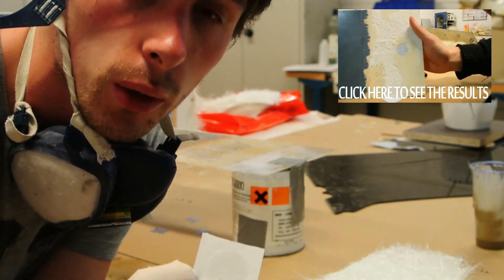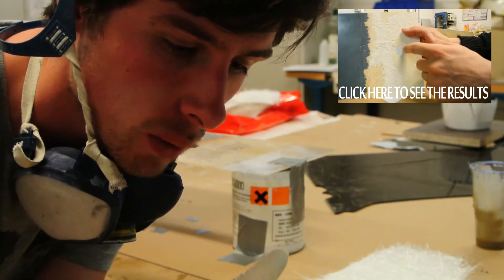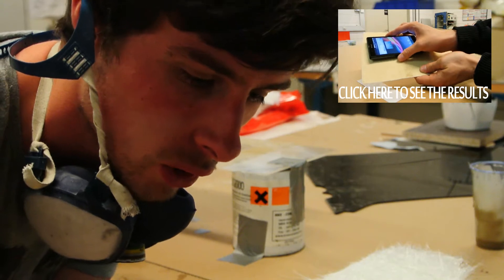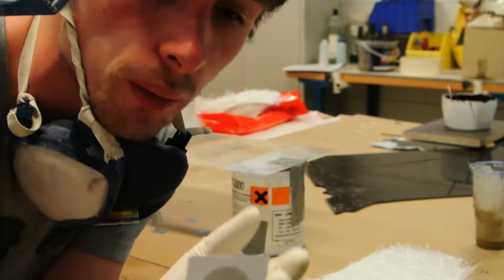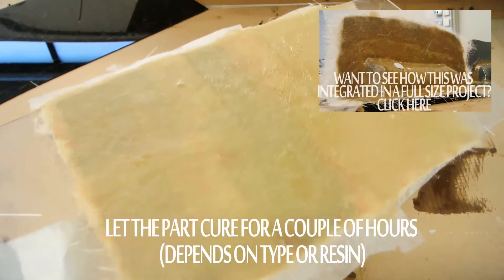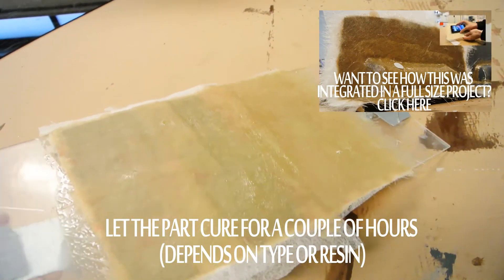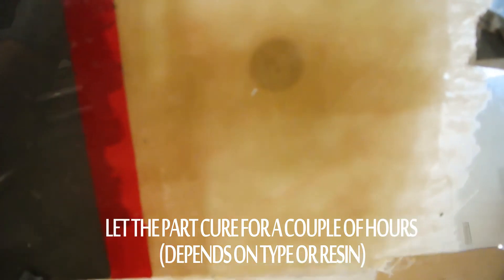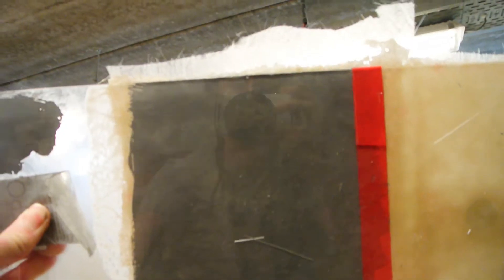How To Make A Mould Or Part - Simplified + NFC (Near Field Communication)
CLICK "SHOW MORE" TO READ A DETAILED INFORMATION

In this easy tutorial I quickly go through the steps of making a mould.
I use a flat board of plexi here but you could use any shape/part to make a mould from!

STEP 1:
Make sure your part is clean, wash it with some degreaser to remove any contamination.

STEP 2:
Wax the part with some mould release, it's a greasy substance that will enable a good removal at the end.

STEP 3:
When the wax is dry (after +/-15min) you polish it with a fresh soft cloth.

Repeat step 2 & 3 five times to be sure

STEP 4:
Use a soft brush and apply the gelcoat, apply it like you would paint a part, may be a thick layer but not to thick.

Let it cure till it gets tacky, tacky is when you put your glove against the surface and there is no print of the finger left on the surface and you'll hear the surface is sticky

STEP 5:
Once tacky you prepare a new batch of gelcoat and apply a second coat to be sure the entire is fully coverd

STEP 6:
Once the 2nd layer of gets tacky again, prepare a batch of resin (I've used a tooling resin from Vosschemie) you put a first layer of resin onto the gelcoat an then add some lightweight fiberglass (30gr/m²). this will ensure there is no printthrough of fiberglass in the gelcoat. Then you can use a heavier fiberglass to build up some thickness/stifness/weight.

STEP 7:
Use a light fiberglass again to have a good finish on top without sharp strands of fiberglass with resin.

STEP 8:
Let it cure for several hours: most polyester resins cure after 4hours, but its always better to give it more time and let it cure overnight!

OPTIONAL STEP 9:
-Post-cure your part into an oven, this will give the part better chemical resistance, as well temperature resistance (for prepreg carbon fiber i.e)

-Polish the surface of the gelcoat to get a higher gloss

Materials used:
Maguire Hi-Temp Mouldrelease
Vosschemie Trennspray
Vosschemie Gelcoat (vinylester)
Vosschemie Toolingresin (polyester)